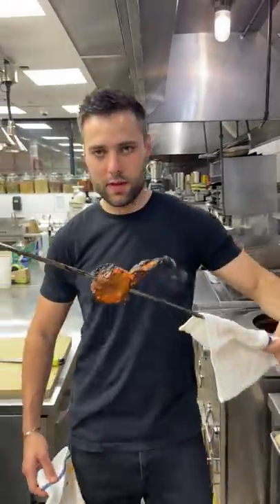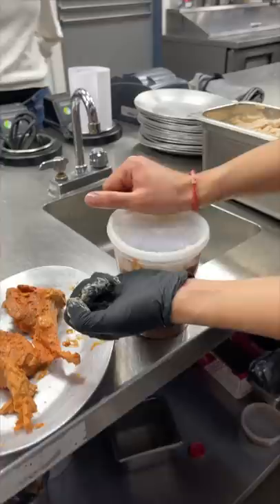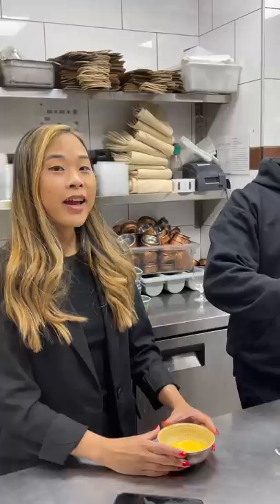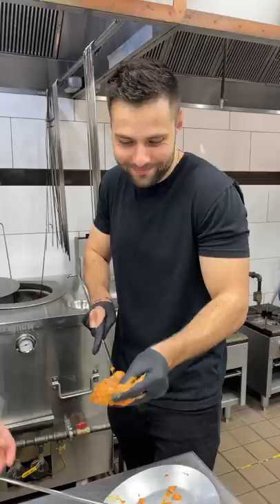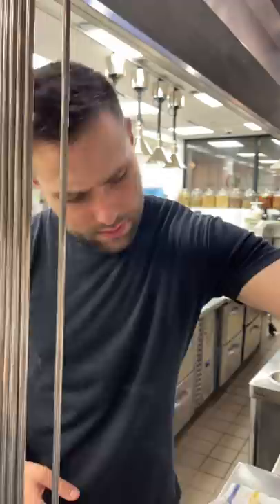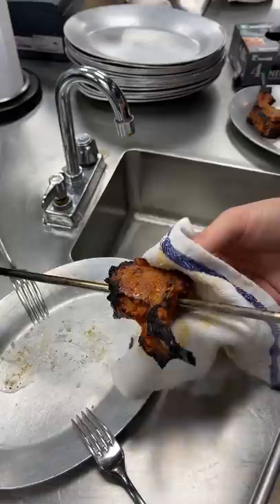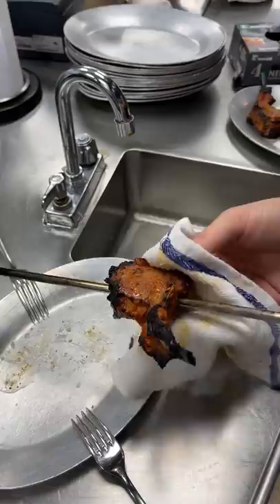Ghost Pepper Lamb Chops at Michelin Star Restaurant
MUSIC
Minato - Nxnja Beats